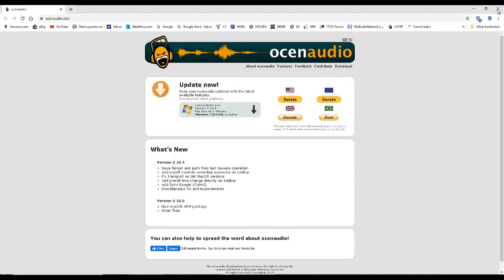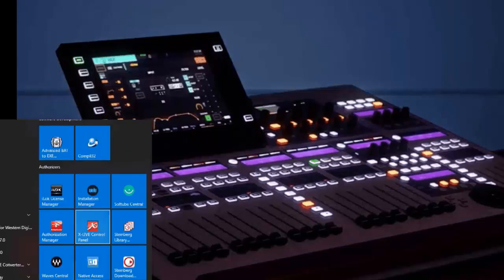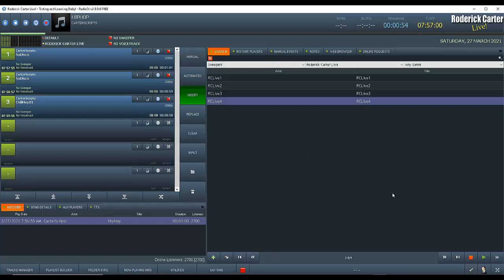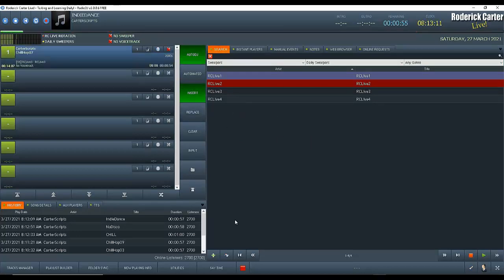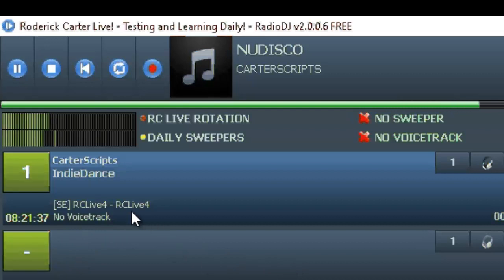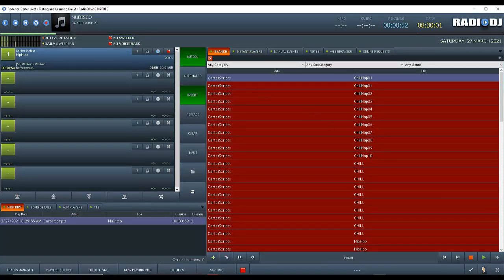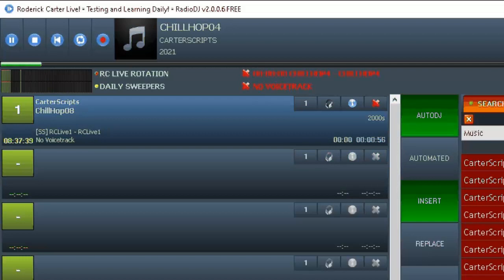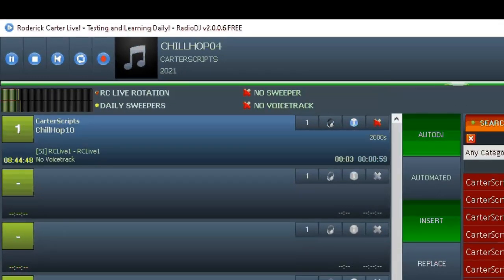RadioDJ Sweeper Setup & Usage